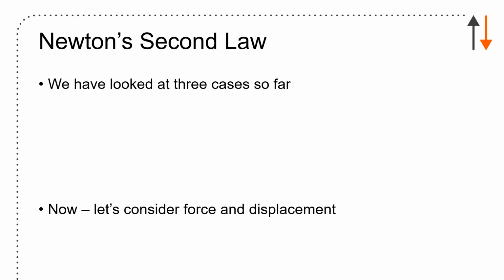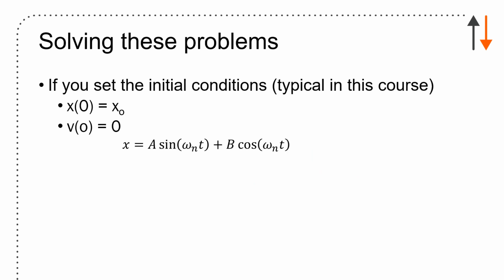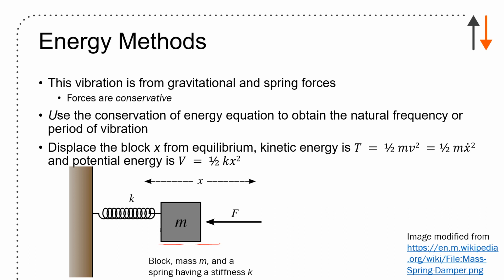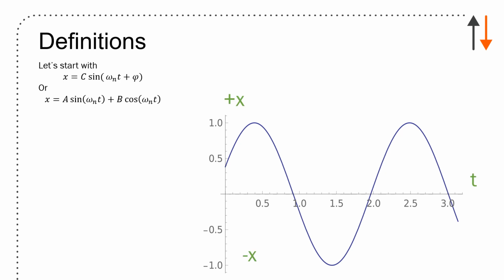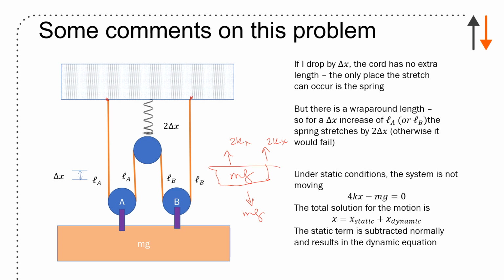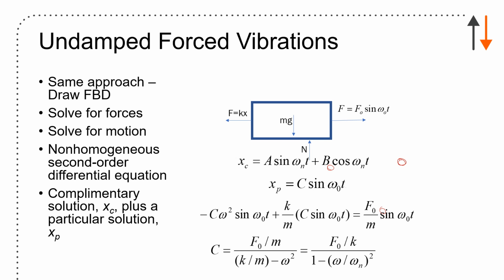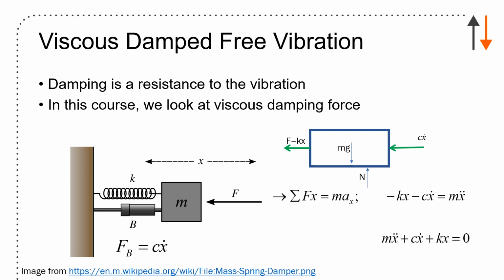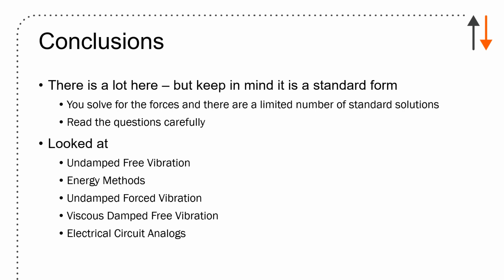Vibrations summary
In addition to an anexample included looking at vertical mass-spring systems and a more explicit definition of the important terms.. This covers the main topics in the vibrations section of the course including (a) free undamped vibration (b) free damped vibration (c) forced undamped vibrations.